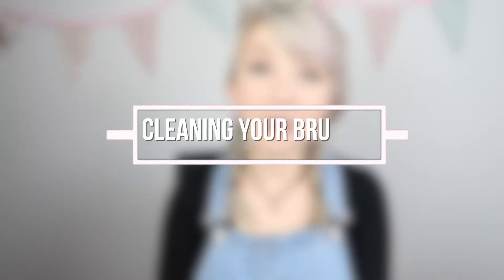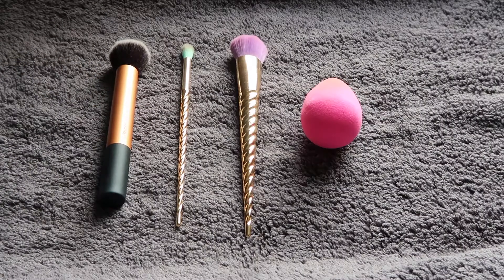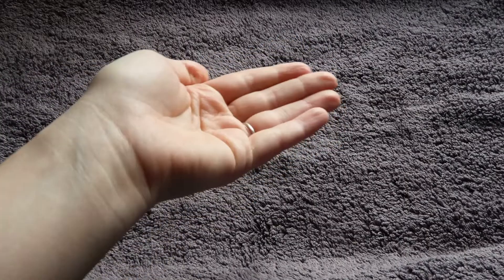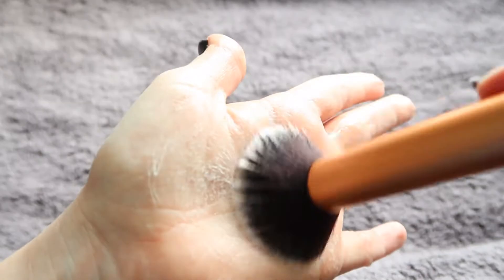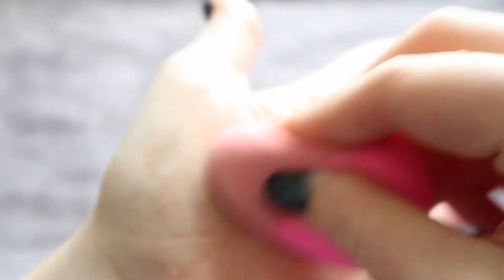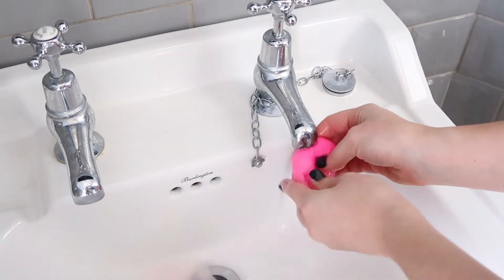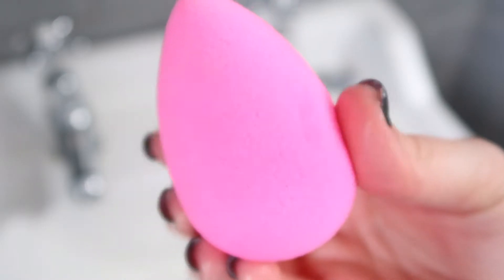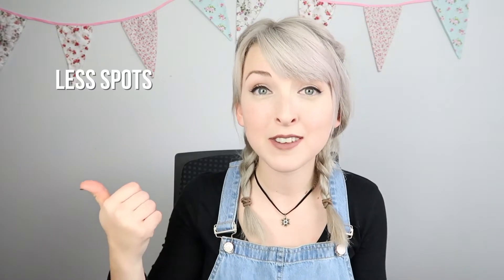HOW I CLEAN MY BRUSHES| Rachyreviews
Advice on the importance and how to clean your brushes.